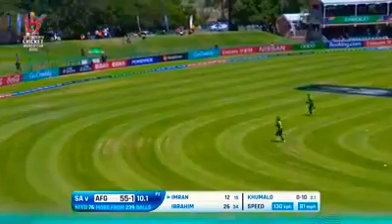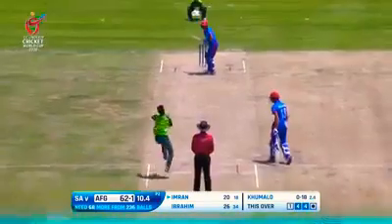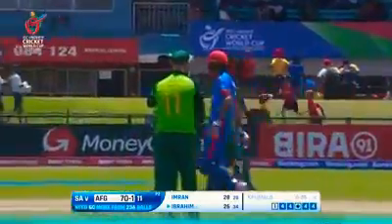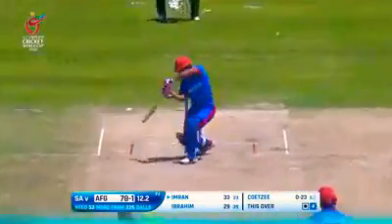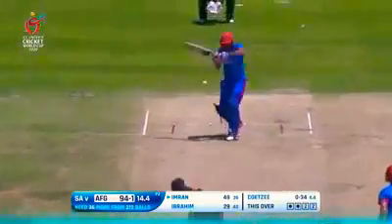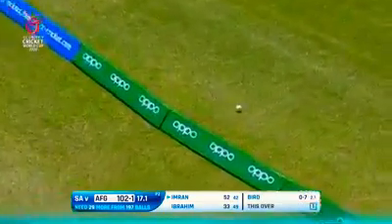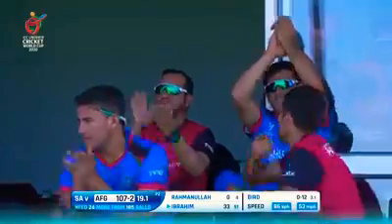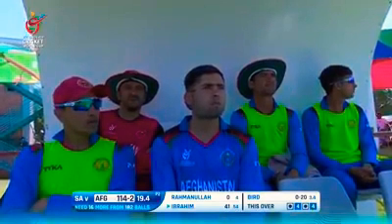Imran Mir bating in world cup AFG VS SA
Afghanistan cricket A team young player Imran Mir bating in Under 19 World Cup 2020 let's watch